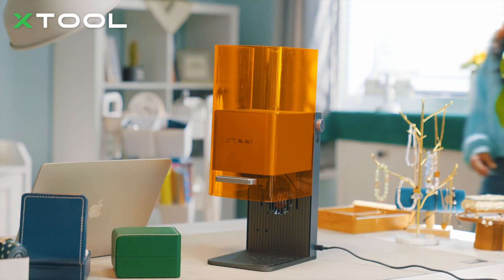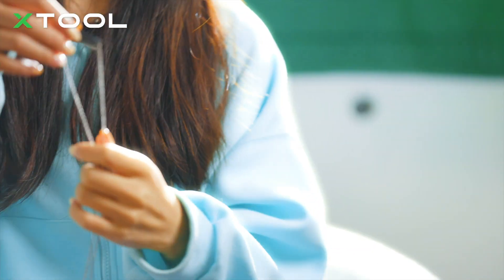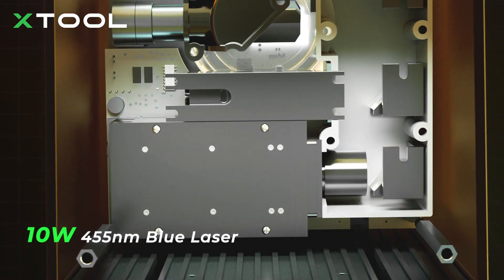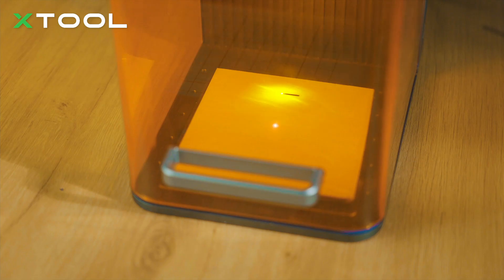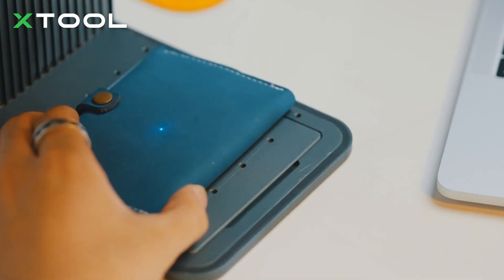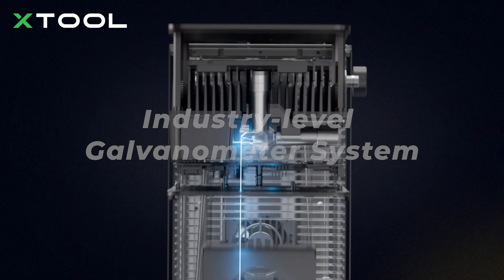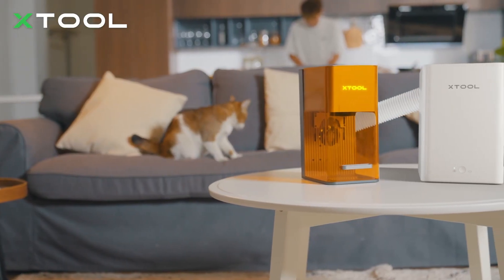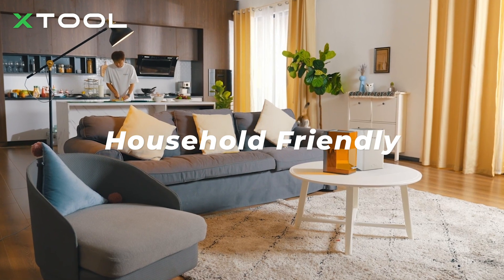xTool F1-Ultra Fast Handheld IR & Diode Laser Machine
🚀 Speed up to 3000 mm/s
👓 Dual laser sources: 2W Infrared laser + 10W Diode laser
👜 Handheld and Portable

xTool F1 can engrave a much larger range of materials than ever, including all metals, plastic, leather, wood, etc,.